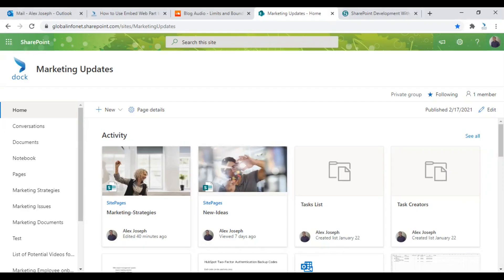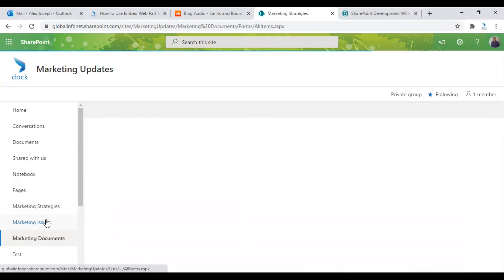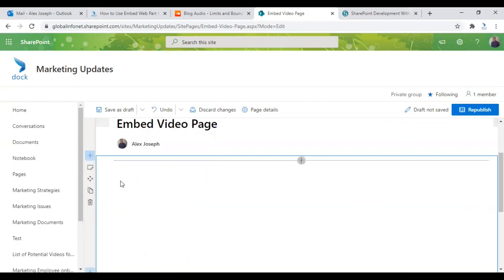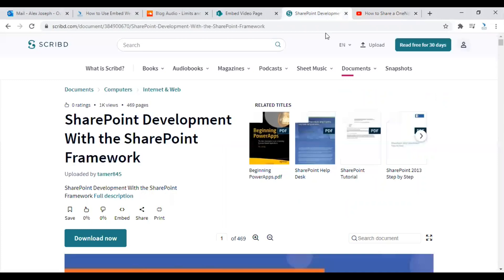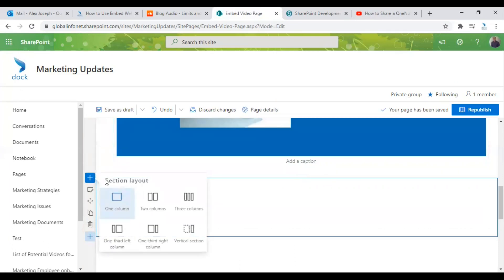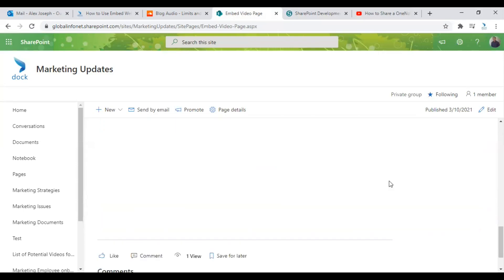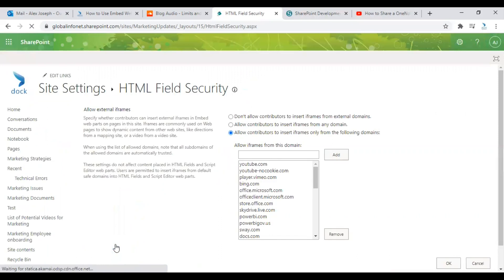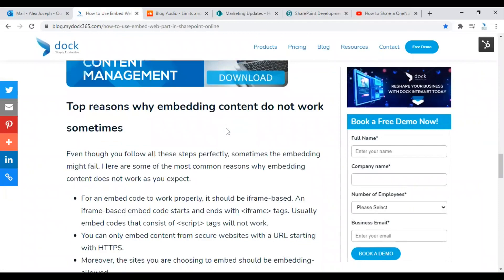How to Show External Site Content in a SharePoint Page Using an Embed Web Part - Tutorial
In this video, we'll show you how to display external site content in your SharePoint site pages with the help of Embed web parts. We will also show you how to showcase content from other websites without error by configuring the HTML Field Security options.

Go to our blog post to get detailed information.